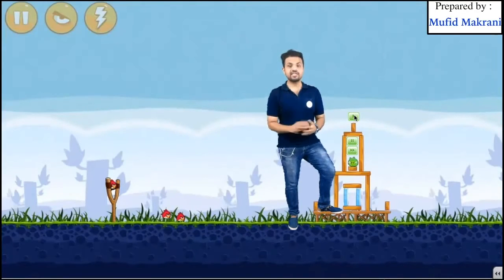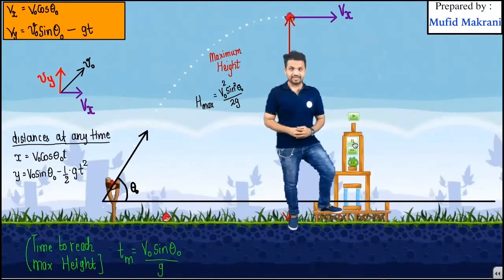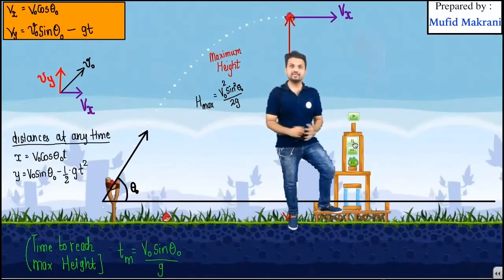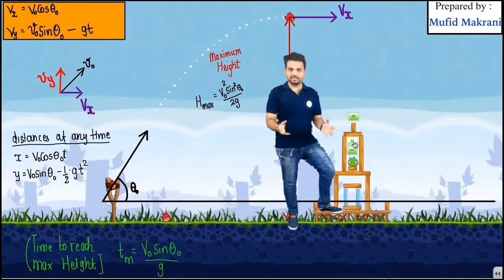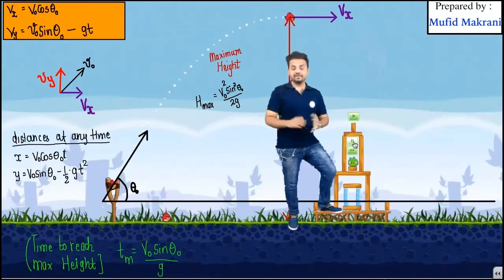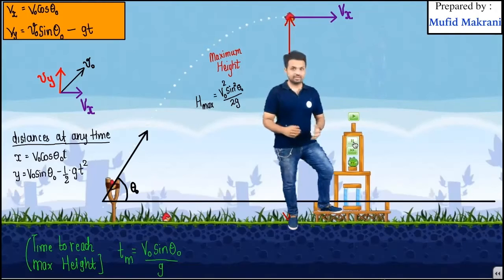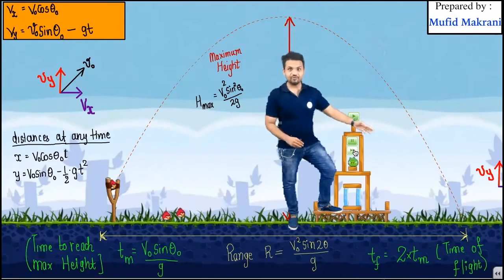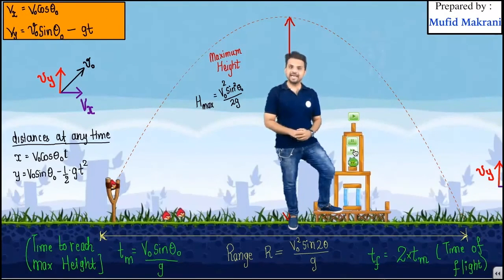Projectile motion and angry birds - Knowit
KnowIT
Conceptual physics with animation